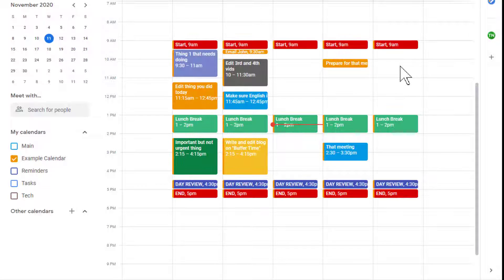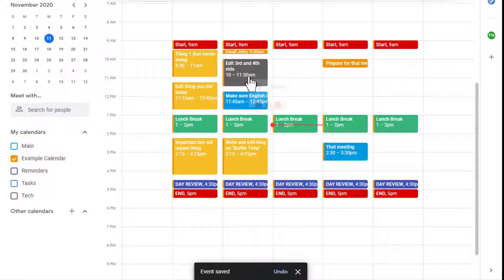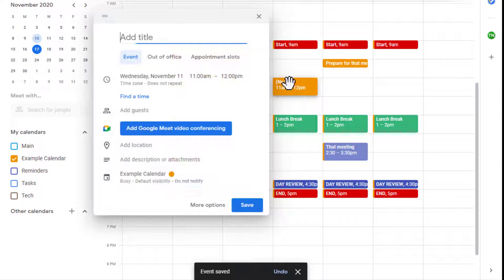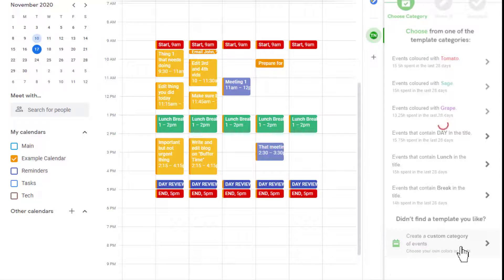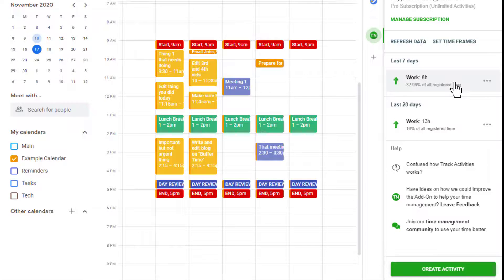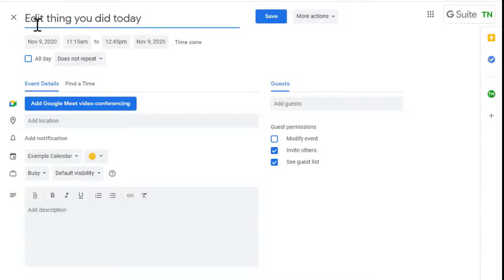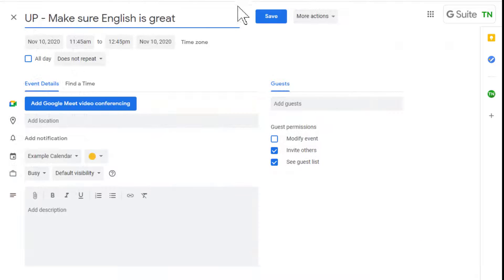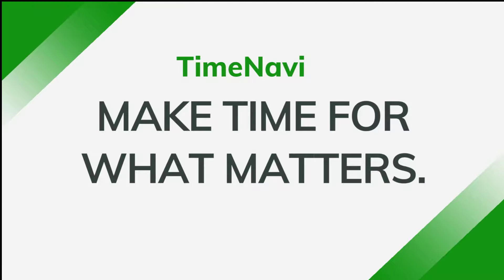How to track time?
How to track time? We've created TimeNavi so you can track your time easily. We just take your time from your calendar, count it up, calculate how much you've spent on different activities and show you on our dashboard. The add-on lets you calculate your hours worked in just a few clicks. This is useful to see how you spent your time, to bill clients accurately and to re-prioritise your time for what is really important to you.

The #1 Google Workspace Time Tracker for Freelancers and Teams. TimeNavi is a time tracking app that fully integrates with Google Calendar and Microsoft Outlook Calendar to calculate your work time and invoices. Calculate invoices, track time, set goals, and export your calendar to Excel or Google Sheets. TimeNavi is perfect for freelancers, self-employed, busy CEO's and Teams who want to calculate time and costs in just a few clicks.